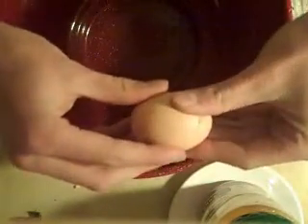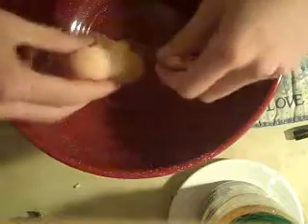Cooking With Tony (Making Cookies)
This is the second Episode of Cooking WIth Tony, which includes a spoof on Is it a good idea to microwave this.